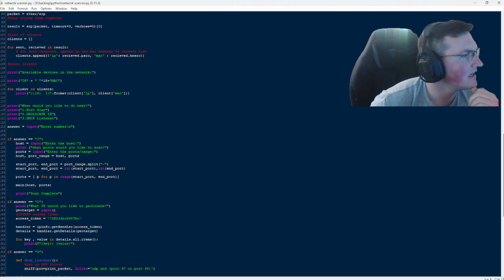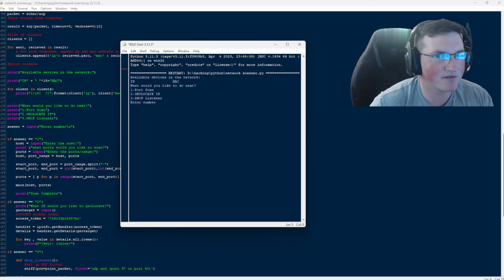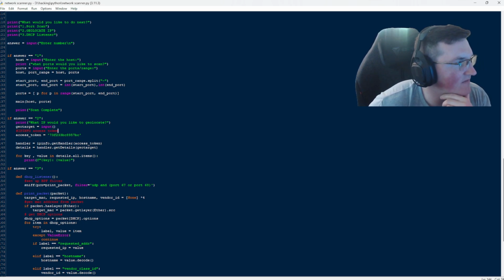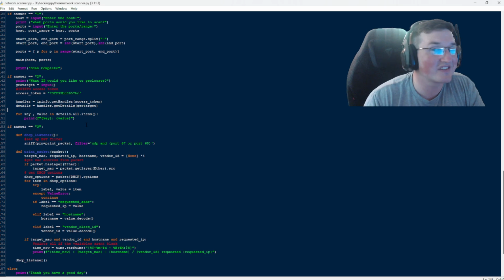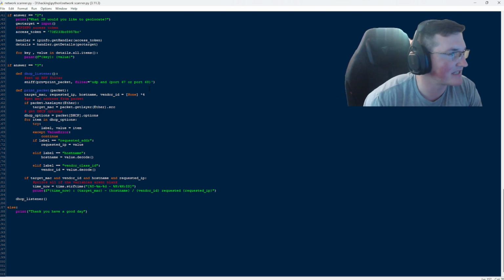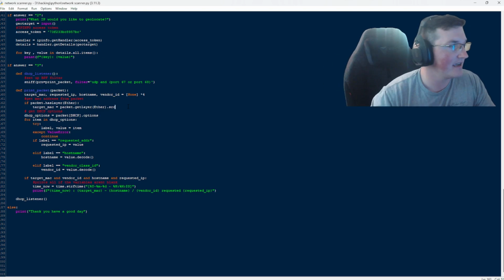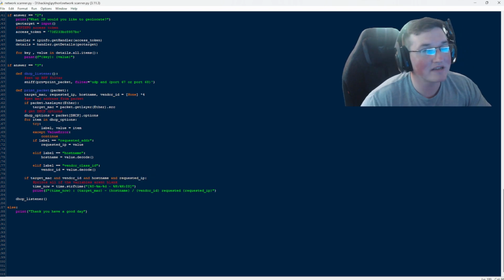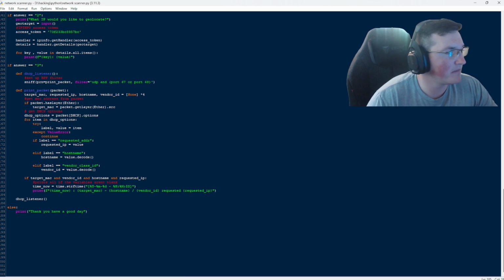How to get IP addresses in python: 10 week coding challenge! Project 4 & 5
This is a series that is me getting better at coding while keeping the theme hacking oriented. The fourth and fifth weeks we created a DHCP listener using python and a geolocater for IP addresses.